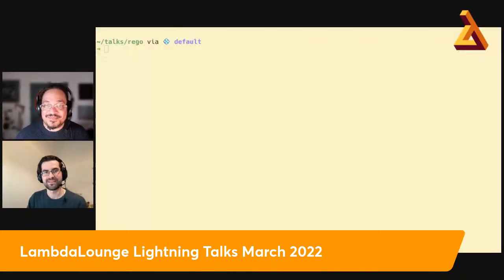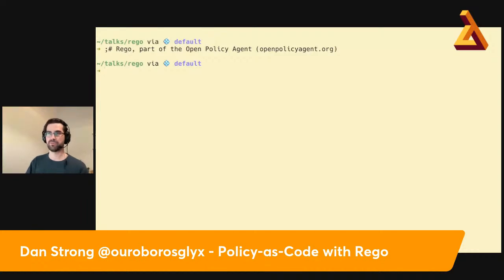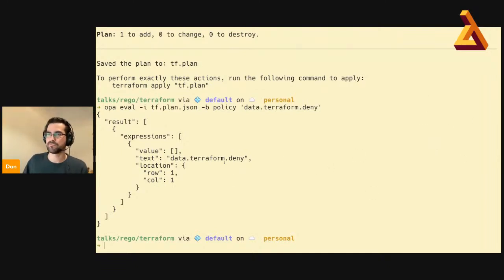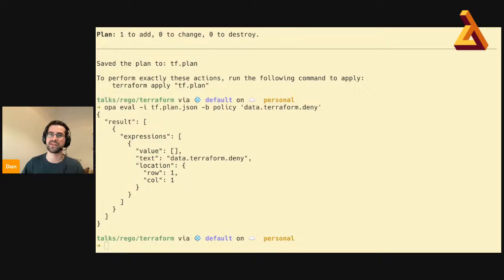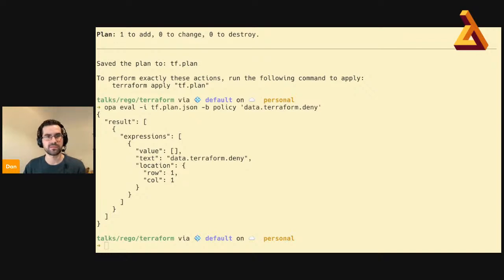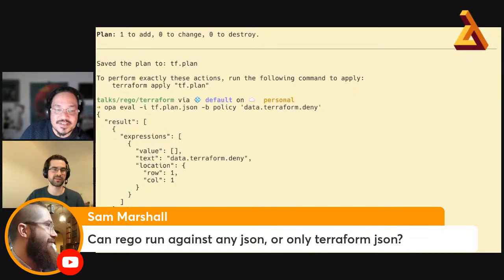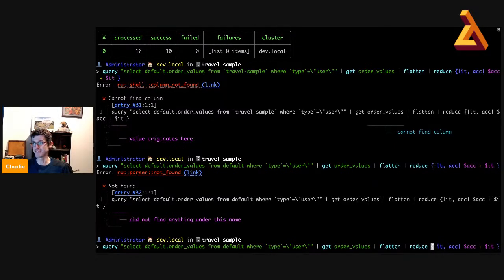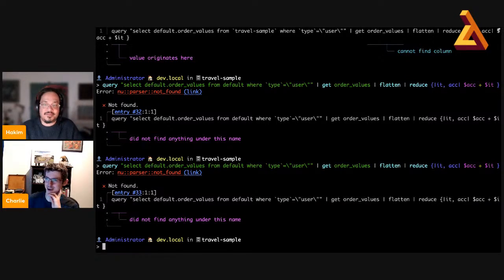Lightning Talks: March event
We're running another round of lightning talks this month at Lambda Lounge.

This month, we have four speakers:

Dan 'ouroborus' Strong:  Policy-as-Code: a demo of the Rego query language

Veit Heller: The Glamorous Toolkit for the Functional Programmer.

Hakim Cassimally: Functional Bash

Charles Dixon - NuShell + Rust = CouchShell!